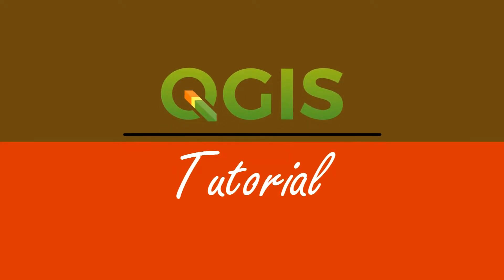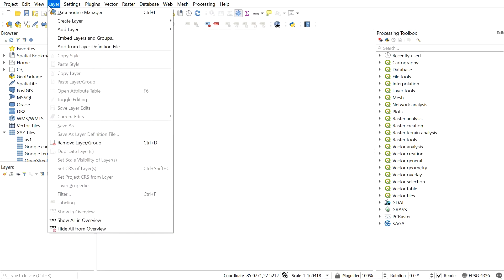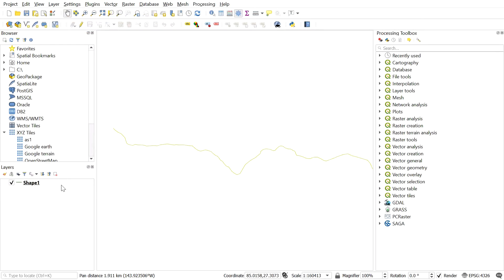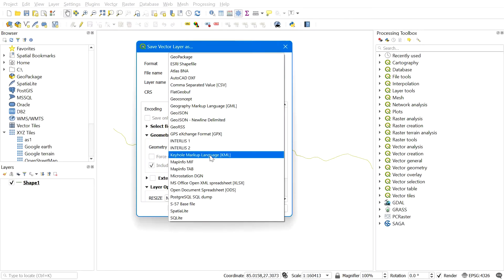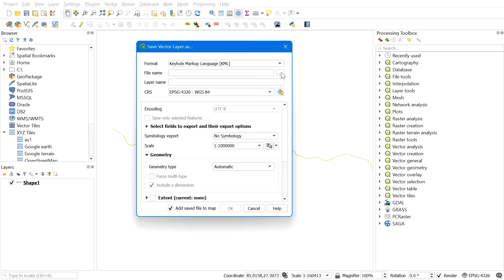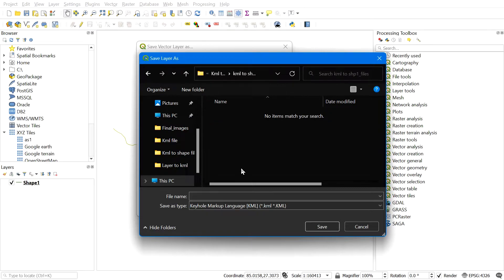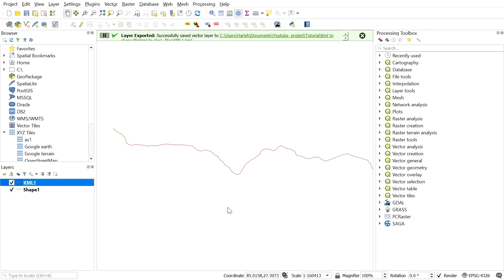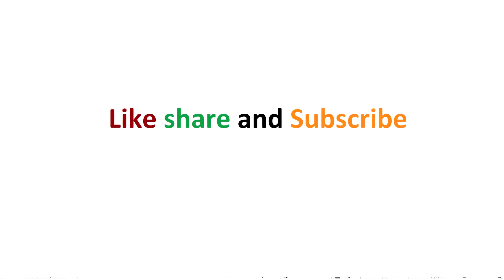Convert Shape file to KML file in QGIS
In this video we will be converting Shape file to KML file using QGIS